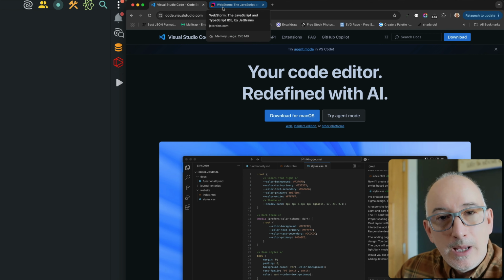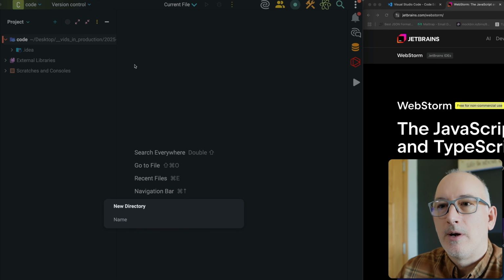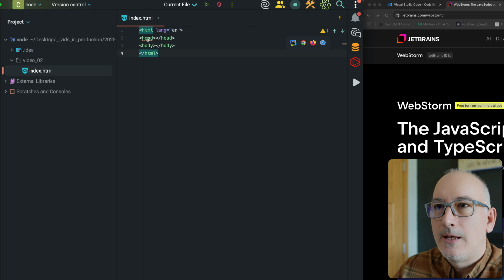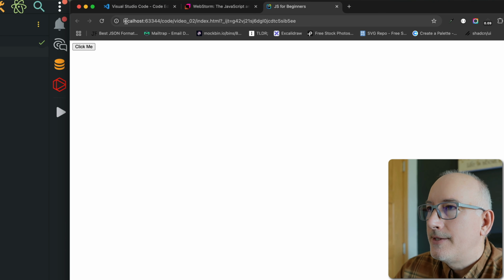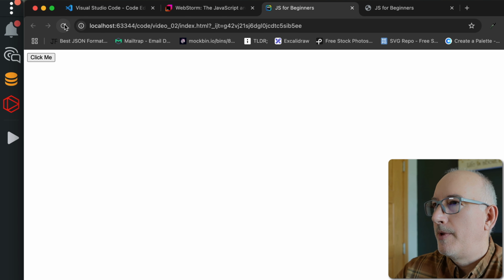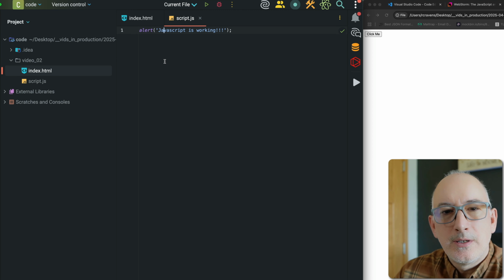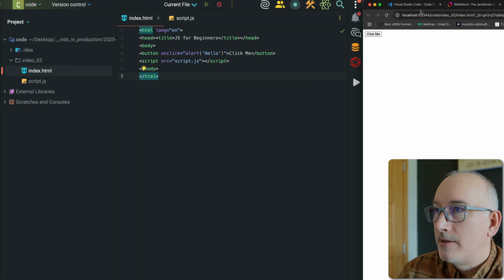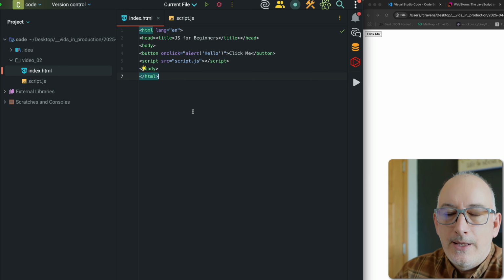Setting Up The Environment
Before we dive deep into coding magic, we need a proper space to create it! In this episode, we’ll set up a clean and powerful JavaScript development environment so you can code confidently from the start. 🛠️✨

🚀 Here’s what we’ll cover:
• Introduce two popular code editors: Visual Studio Code and WebStorm. You can choose either one to follow along comfortably!
• I’ll be using WebStorm throughout this series for demonstrations.
• Set up your first project folder called js-beginners, and create two important files inside: index.html and script.js.
• Learn how to open your HTML file in the browser and access the browser developer tools to run and inspect your JavaScript code.
• Connect your external JavaScript file to your HTML page so your scripts come alive right inside the browser console!

🎥 Visual Walkthroughs:
• We’ll create the project structure together, step-by-step.
• Open the browser console and verify everything’s working.
• Highlight important parts of the editor and project setup to keep things clean and organized.

By the end of this episode, you’ll have your environment ready, your first files created, and the confidence to start coding with JavaScript! 🚀